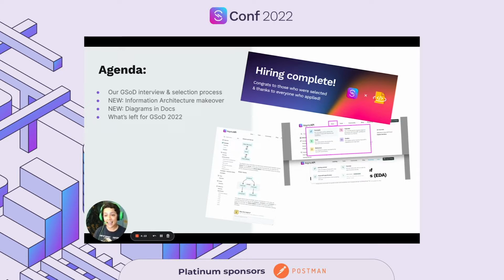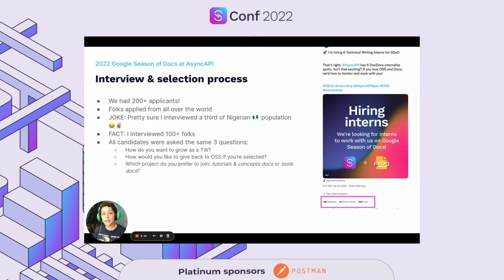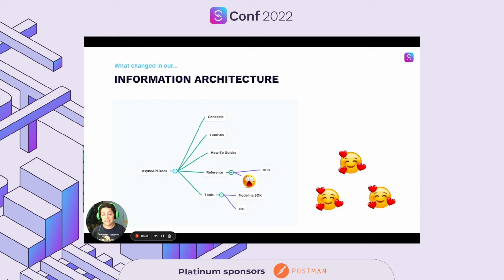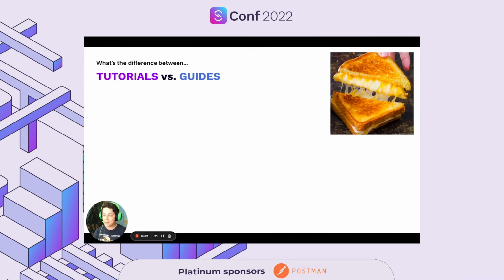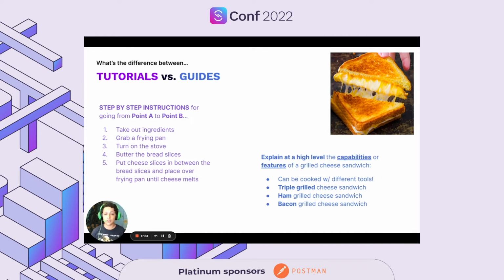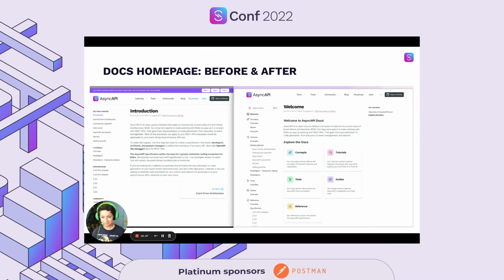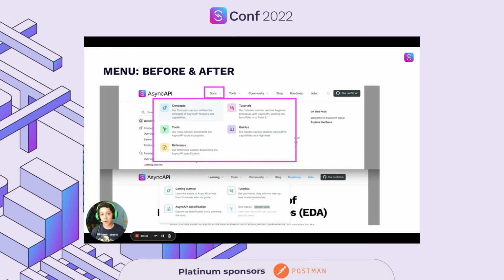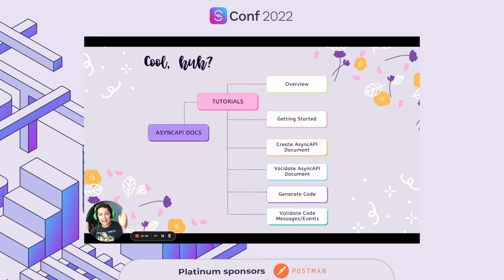How AsyncAPI Docs Got a Facelift: GSoD 2022 Contributions - Alejandra Quetzalli, AsyncAPI Initiative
4th November 2022

AsyncAPI is an open-source project that seeks to promote and facilitate the development of asynchronous APIs and event-driven architecture (EDA). In this talk, Alejandra details how contributions from our 2022 GSoD project completely changed the Information Architecture and UX of AsyncAPI Docs. By the end of this talk, the audience will learn about individual writing contributions made by AsyncAPI Docs interns, individual UX improvements incorporated in collaboration with design contributors, and the resulting community feedback.